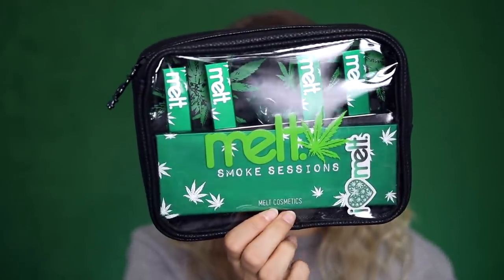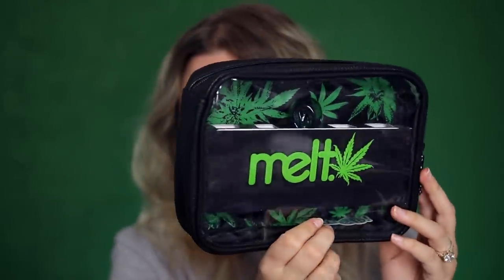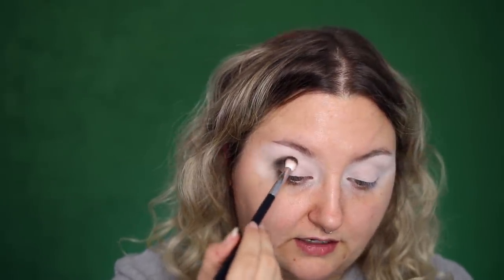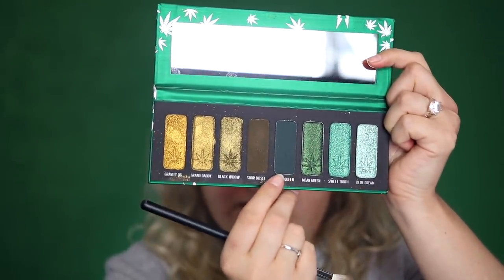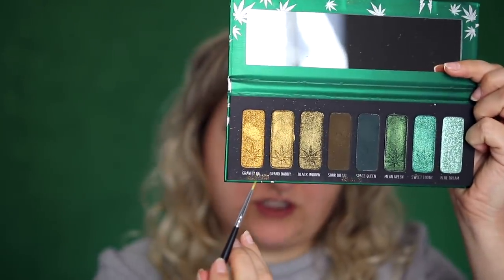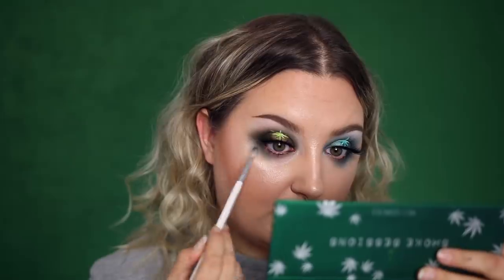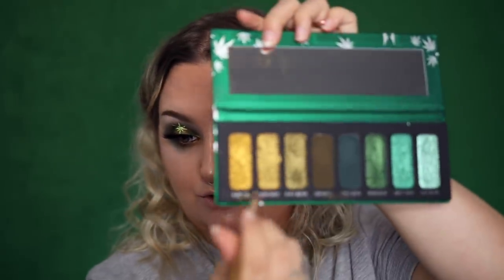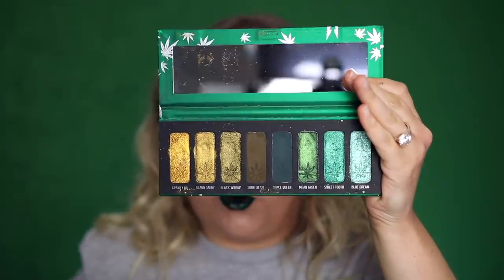HIT OR SH*T..? | MELT COSMETICS SMOKE SESSIONS PALETTE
Hey guys! Today I am testing out the new Melt Cosmetics Smoke Sessions collection!

ABH x Amrezy Highlighter - ITS BACK NOW!!

*Bobbi Brown Pink Glow Highlighter

♦ SOCIAL MEDIA ♦
F A C E B O O K
S N A P C H A T
Username: rawbeautykristi
RawBeautyKristi

Kristi
xoxo